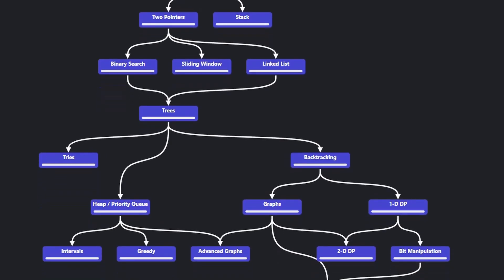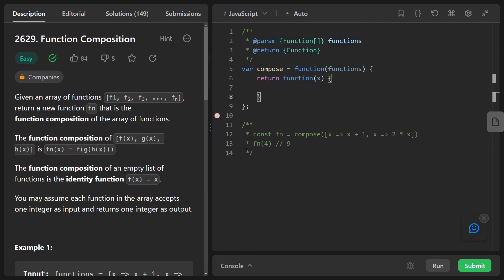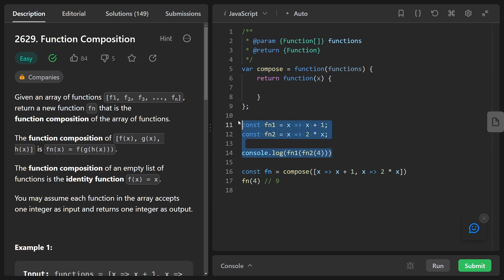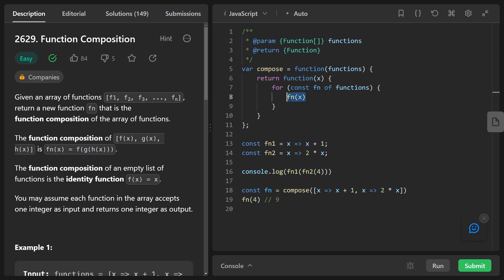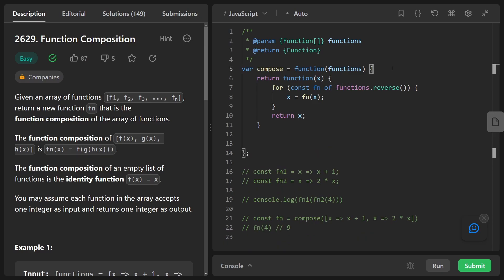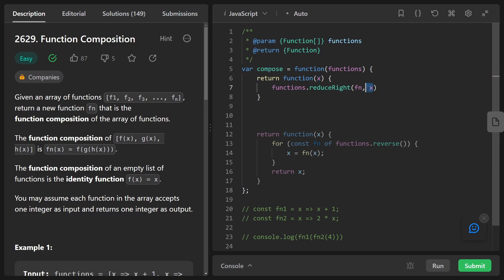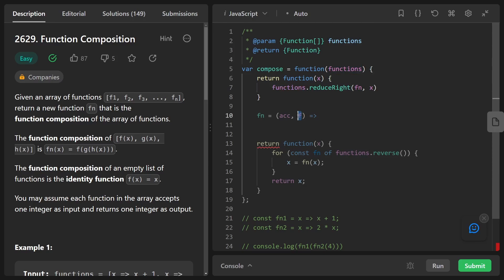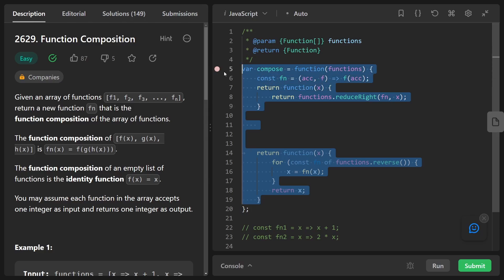Function Composition - Leetcode 2629 - JavaScript 30-Day Challenge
0:00 - Read the problem
1:15 - Understand Example
2:55 - Coding imperative solution
3:57 - Coding declarative solution

leetcode 2629